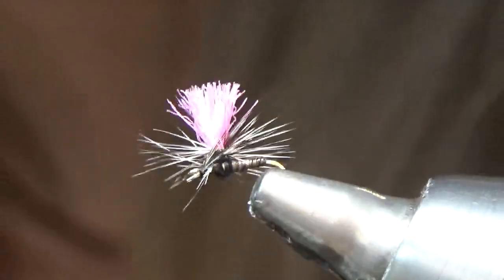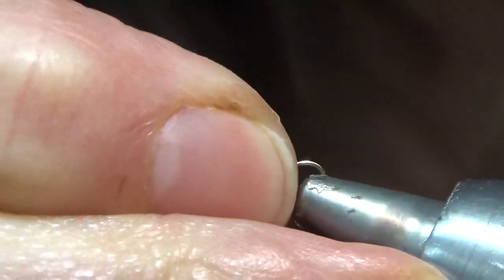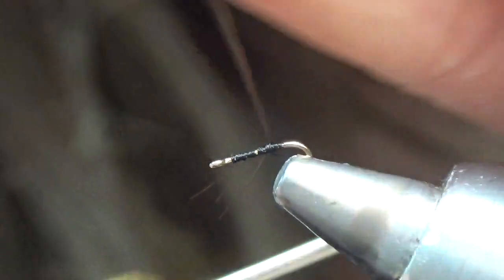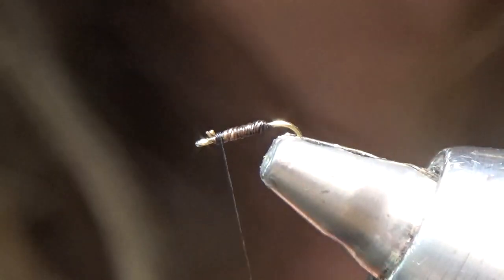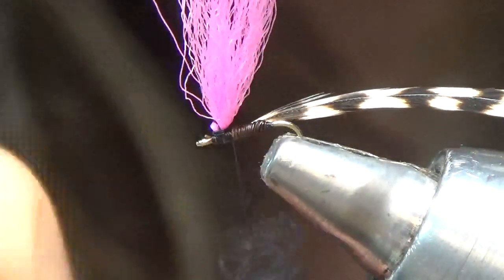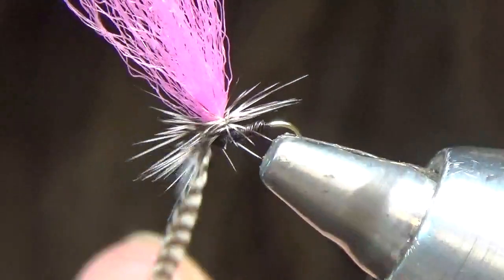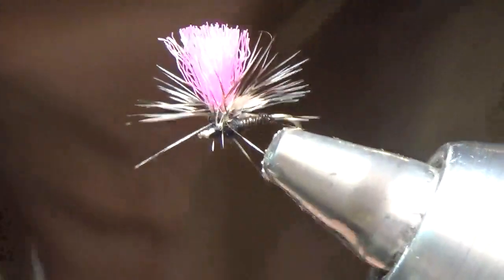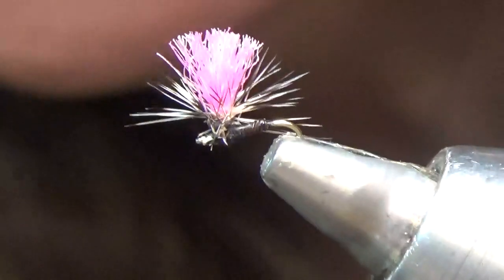Parachute Midge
A tying demonstration of a highly visible parachute midge.

Hook: Dai-Riki #310 size 20
Thread:  Uni Thread 8/0, Black
Body:  Moose hair
Hackle:  Grizzly
Parachute: EP Fibers, Pink